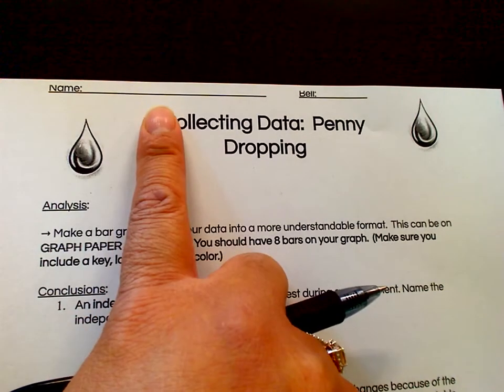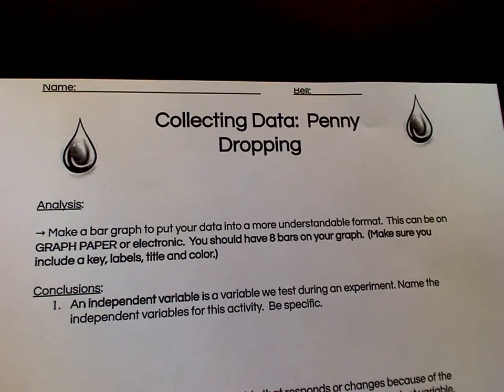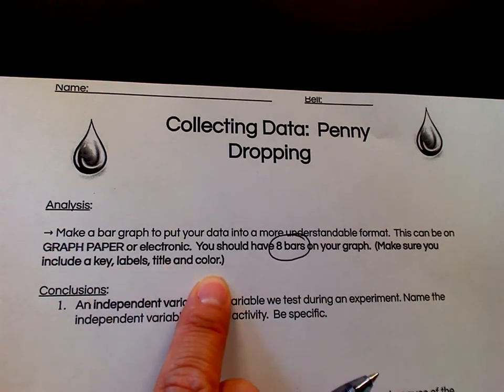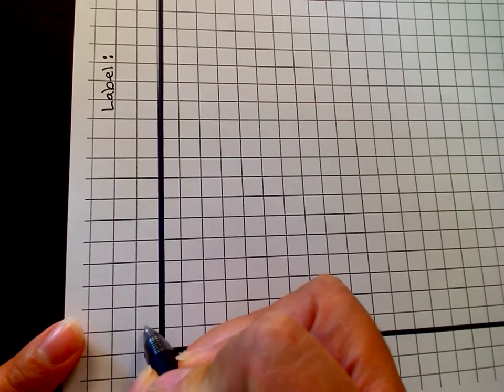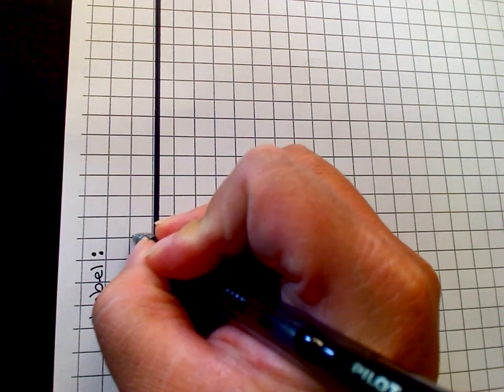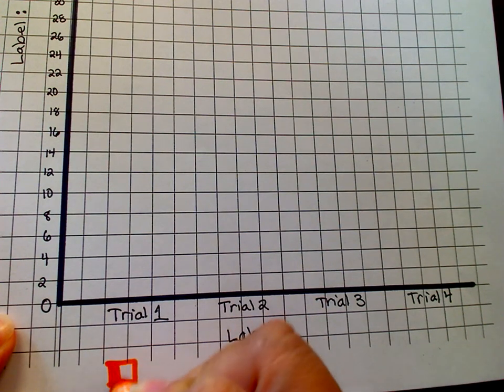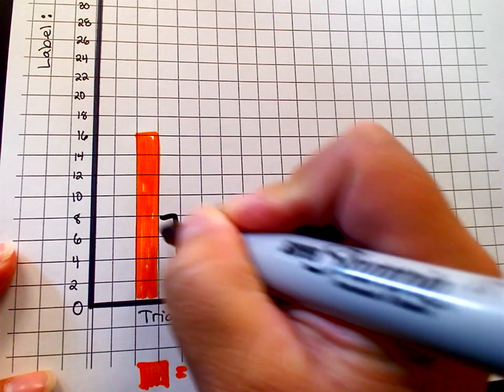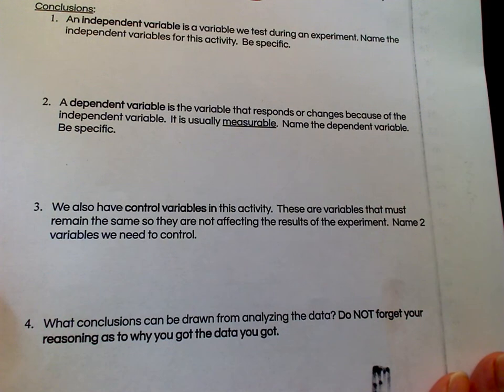Penny Drop Lab... How to Graph